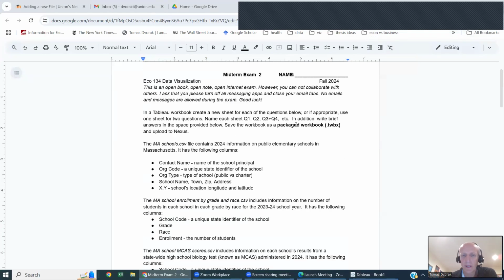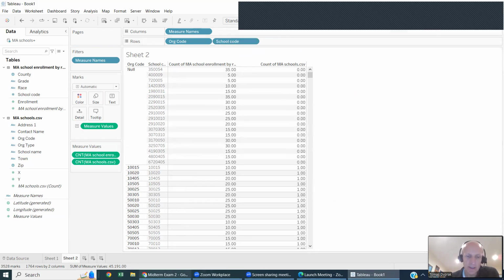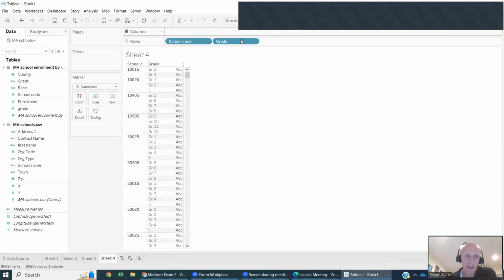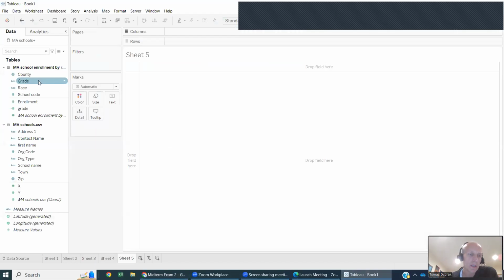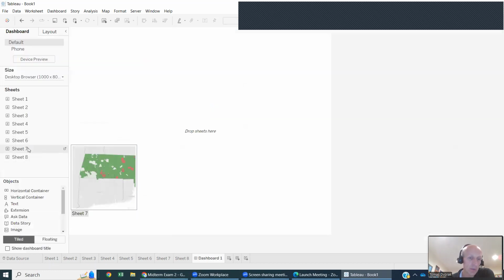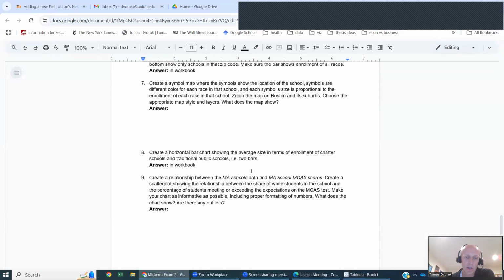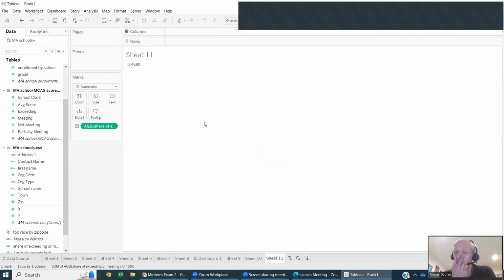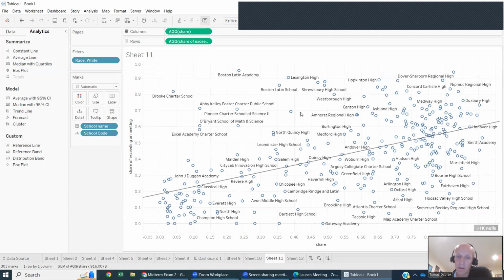Midterm 2 Fall 2024 data viz